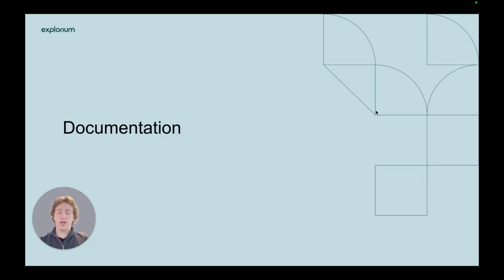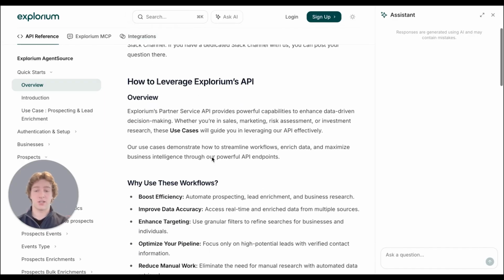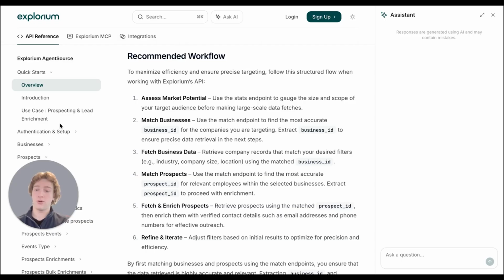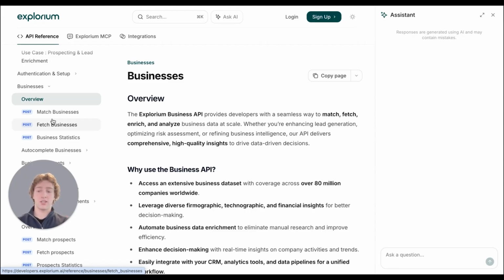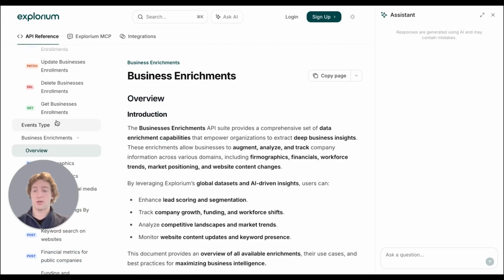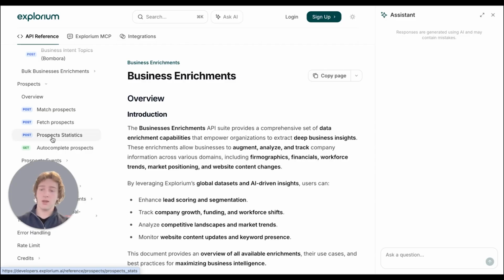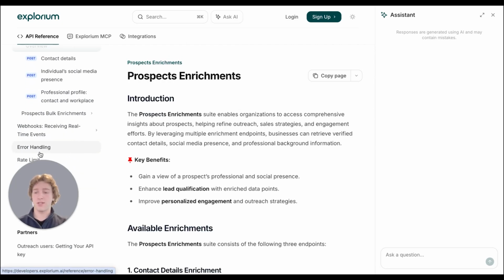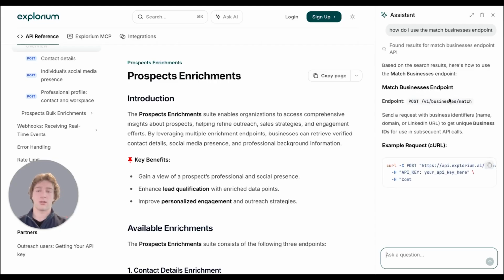Explorium API Documentation - Explained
A quick overview of the Explorium API documentation